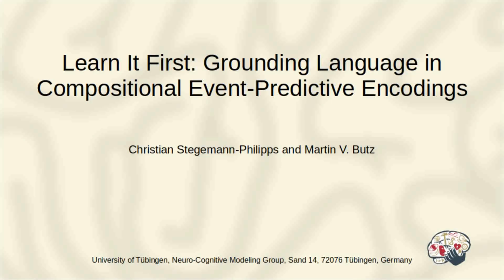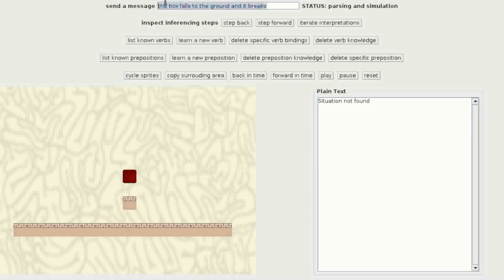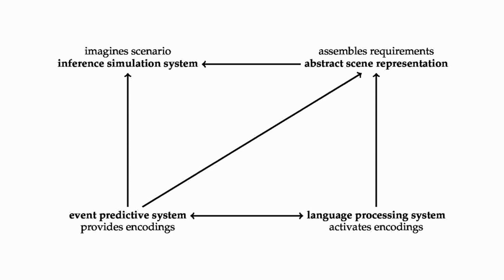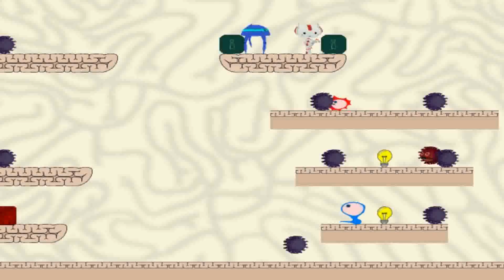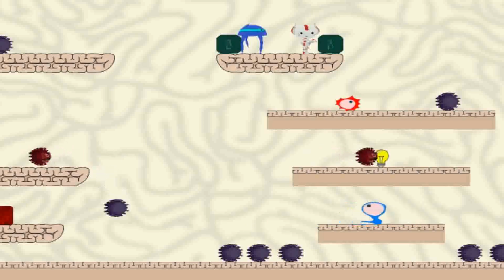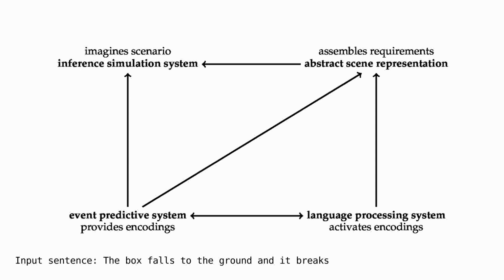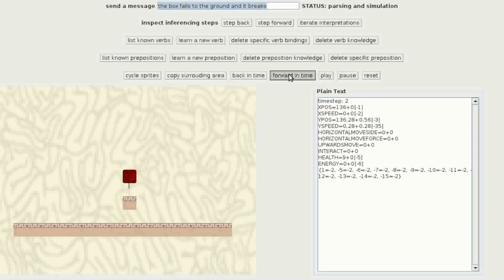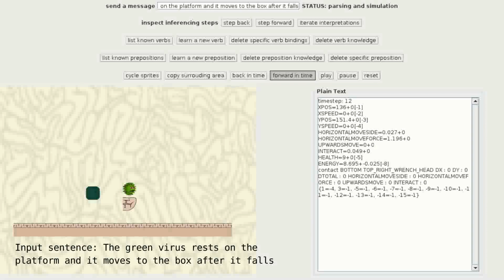ICDL21 52 Stegemann Philipps postVideo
Learn It First: Grounding Language in Compositional Event-Predictive Encodings